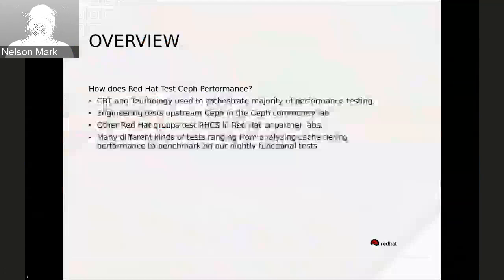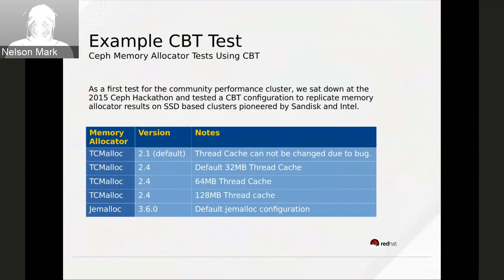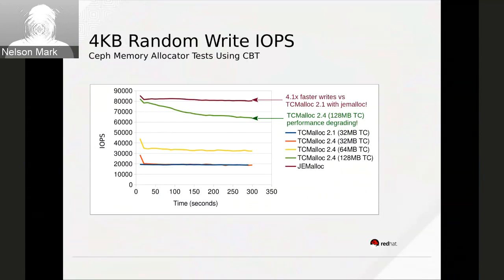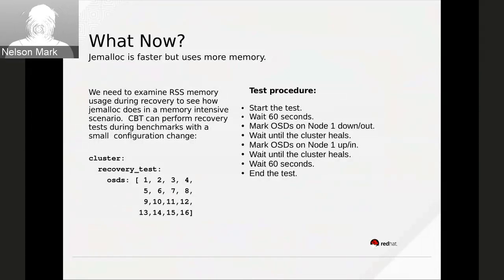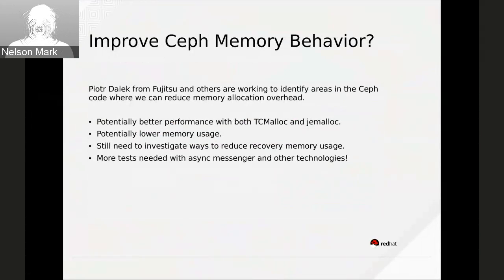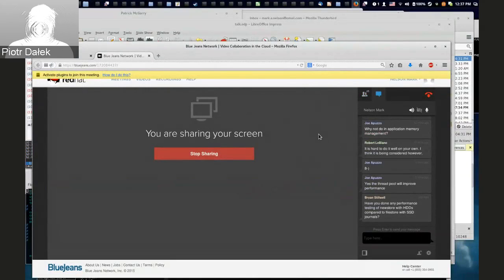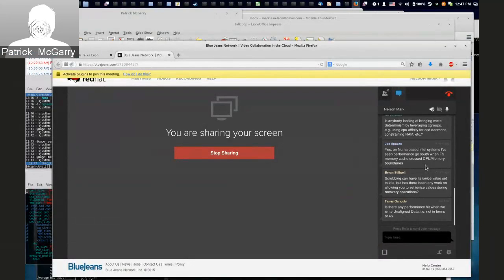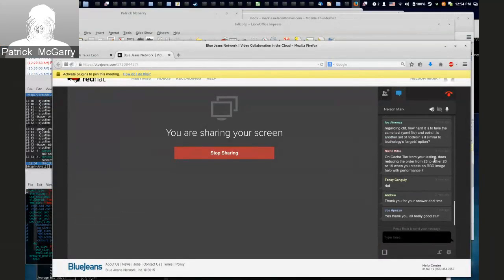2015-AUG-27 -- Ceph Tech Talks: Ceph Performance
A look at performance profiling and tuning in Ceph with some recent findings and examples.